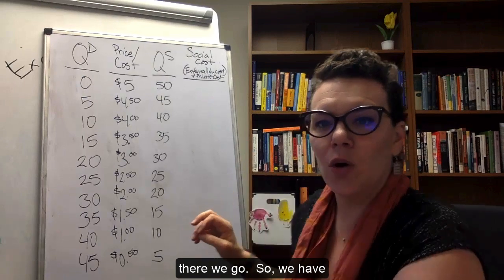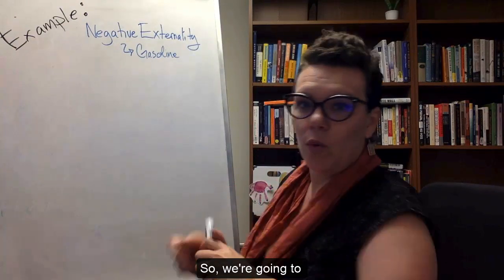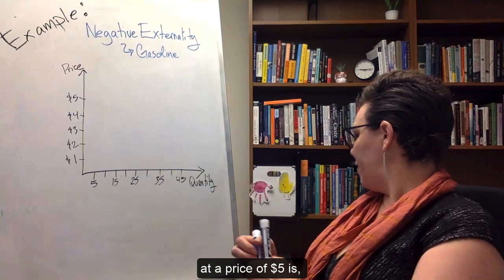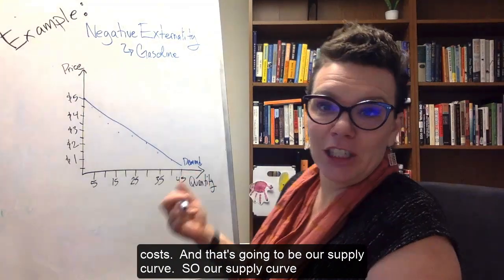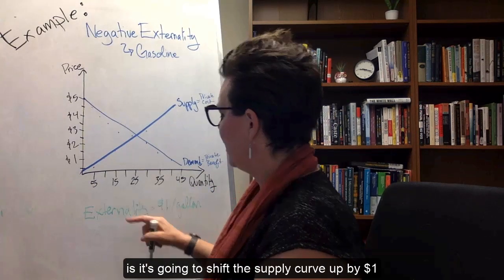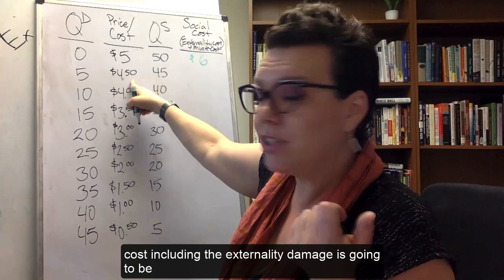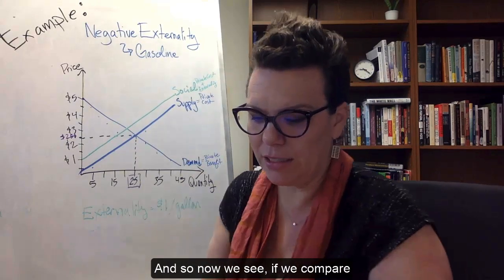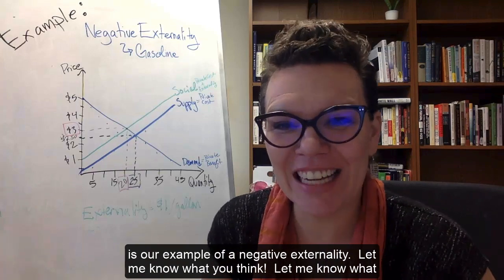Negative Externality Example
This short video shows how gasoline generates a negative externality, looking at the problem of externalities mathematically and graphically.  Let me know what you think!  What other externalities do you experience in your daily life?